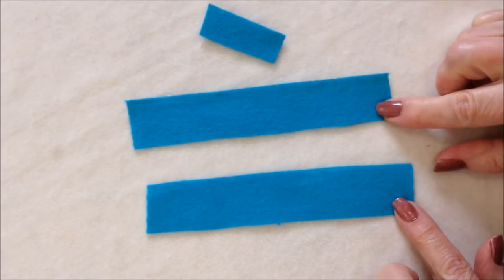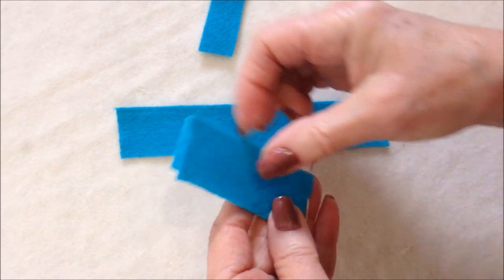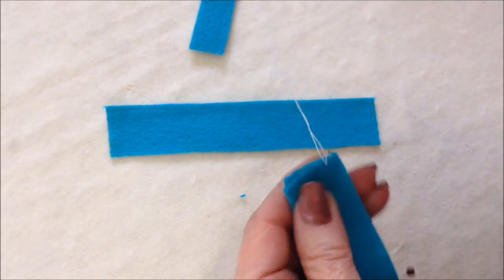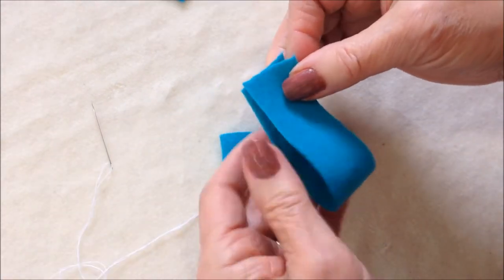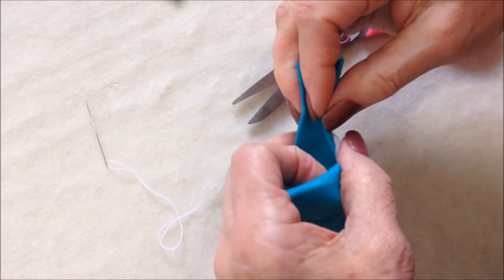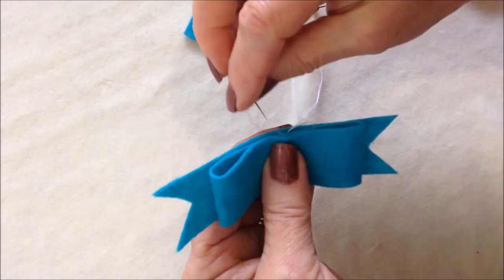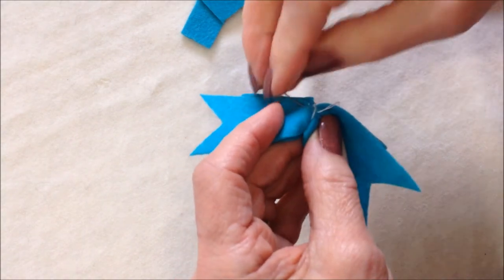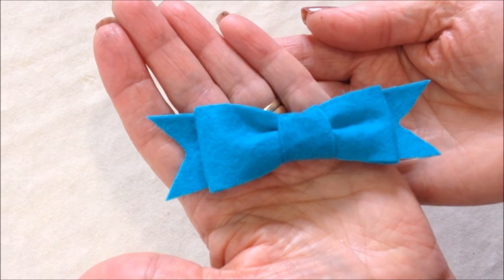HOW TO MAKE A FELT BOW, sew or no sew, diy felt or ribbon bows.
HOW TO MAKE A FELT BOW, sew or no sew.  You can either sew these little bows, or glue them with fabric glue or a hot glue gun. Make these bows in the same manner with ribbon!
Very easy accessory to make into: bow ties for boys, hair barrettes, attach them to headbands, decorate a  baby onesie, pin onto a t-shirt, on a gift, or all your other sewing needs.  Attach them to crochet or knit hats, or dress up your cat or dog with a cute bow!